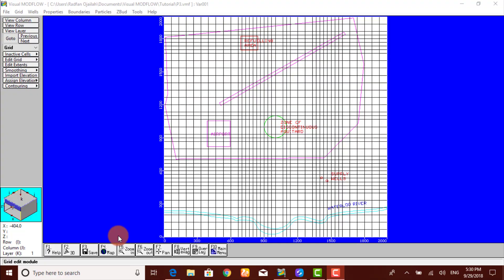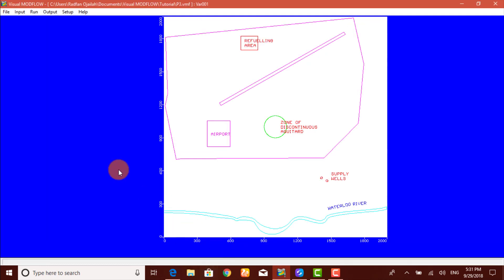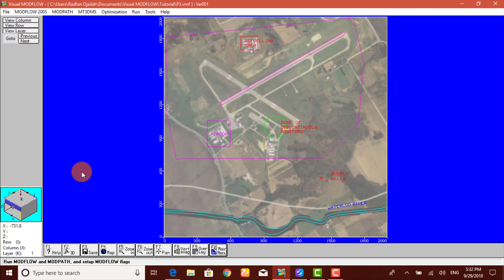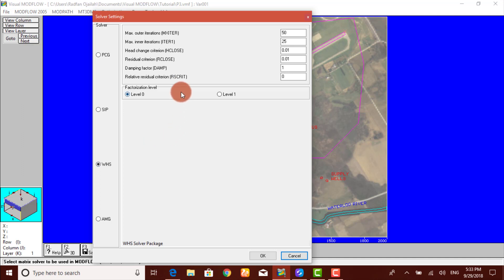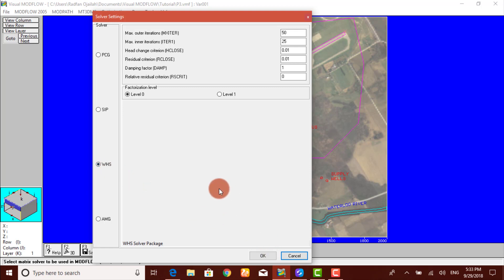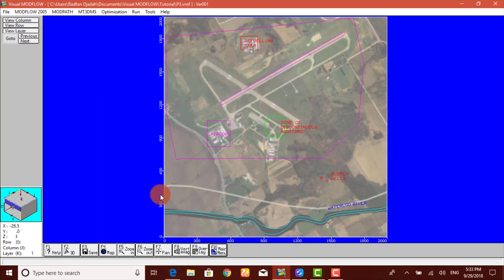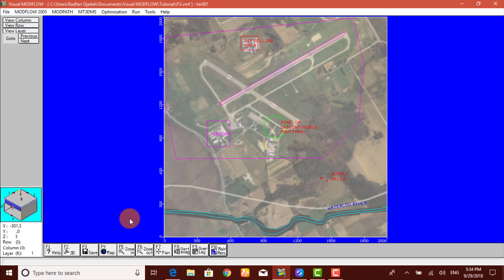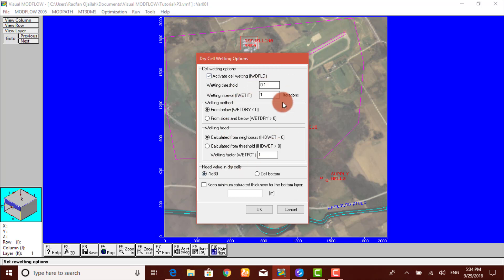Module 3- Section 10: Running Visual Modflow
Module III guides you through the selection of some of the MODFLOW, MODPATH and MT3D run options that are available with Visual MODFLOW.

visual modflow flex 5.1 tutorial,
visual modflow tutorial,
visual modflow latest version,
visual modflow flex tutorial